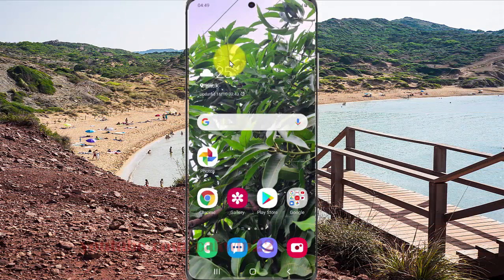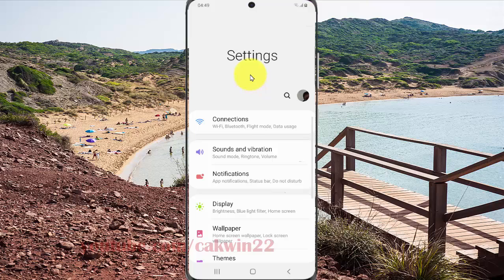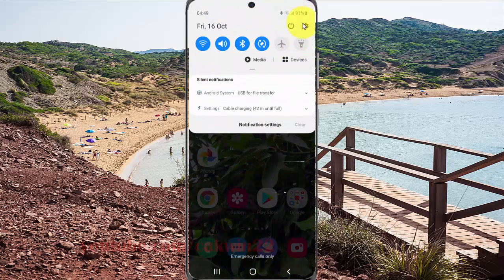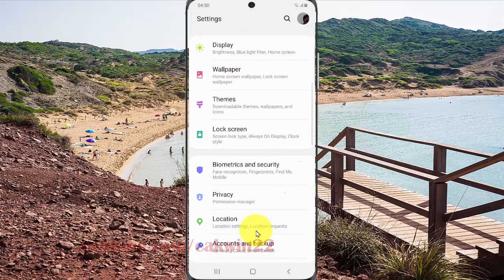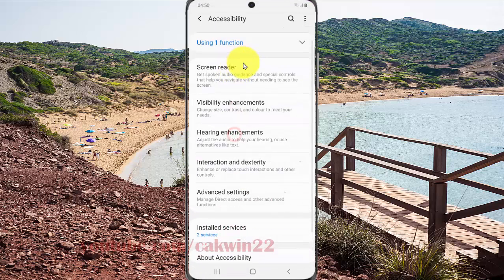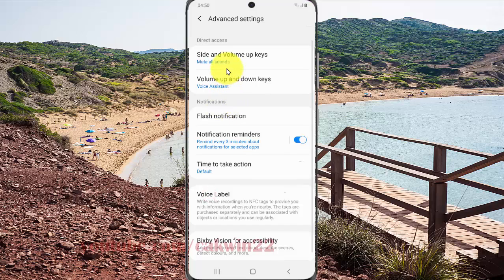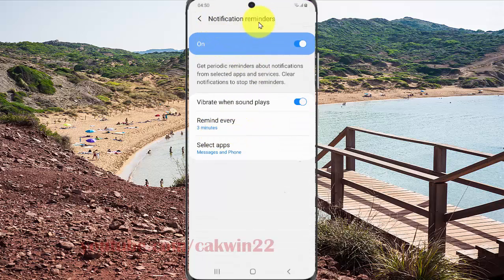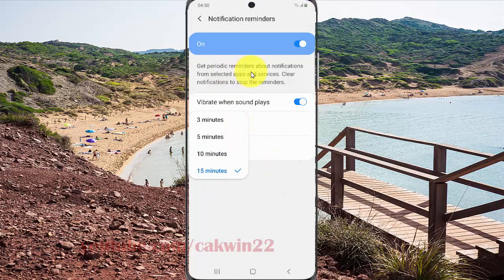Samsung Galaxy S20 : How set repeat notifications times (Android 10)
This video show How set repeat notifications times in Samsung Galaxy S20.  In this tutorial I use Samsung Galaxy S20 SM-G980F/DS International version with Android 10